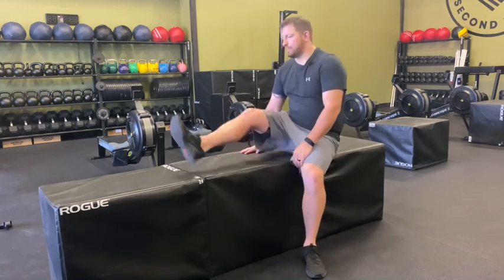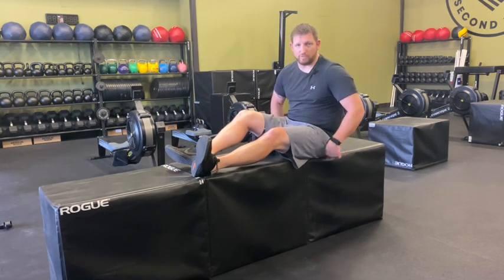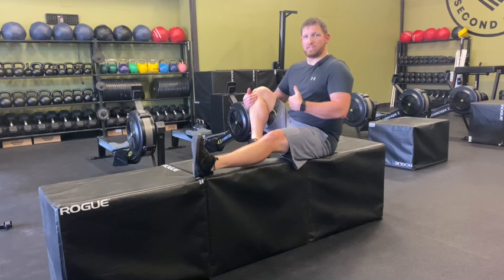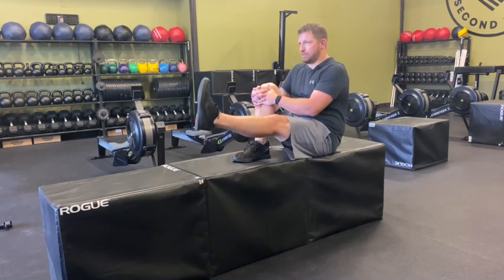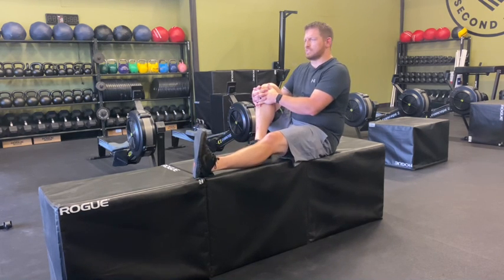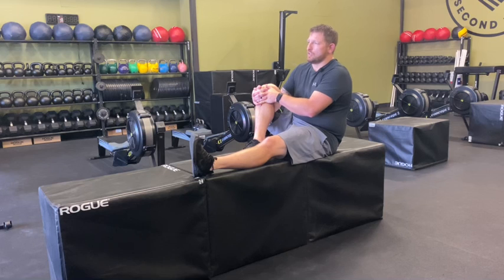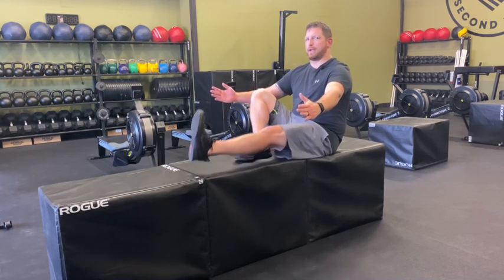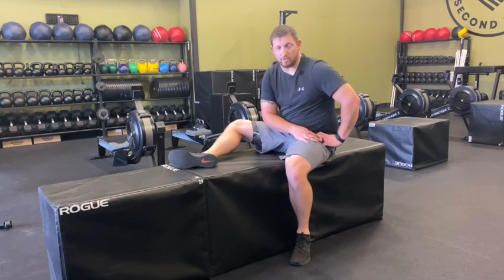Hip Exercise: Seated hip flexion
Dr. Everett PT, DPT, CSCS demonstrates a Seated hip flexion. We want a sturdy surface for this exercise. This will help your hips and your posture. To learn more about how we can help get your strength back fast, go